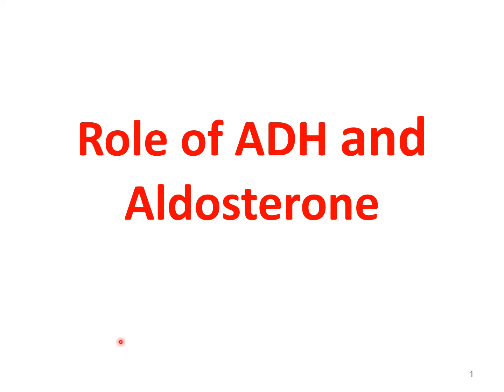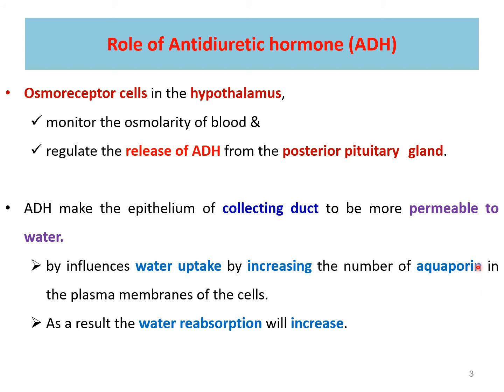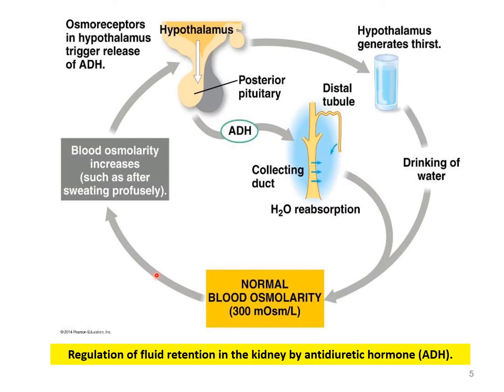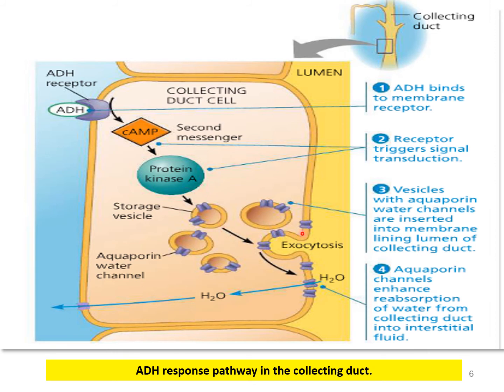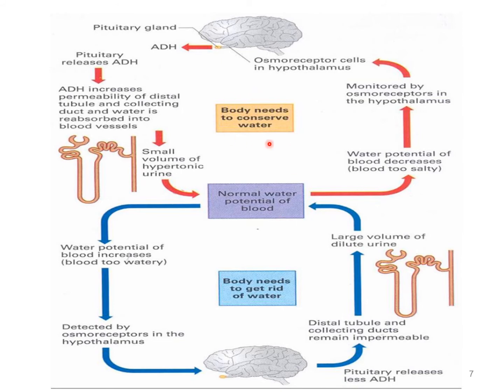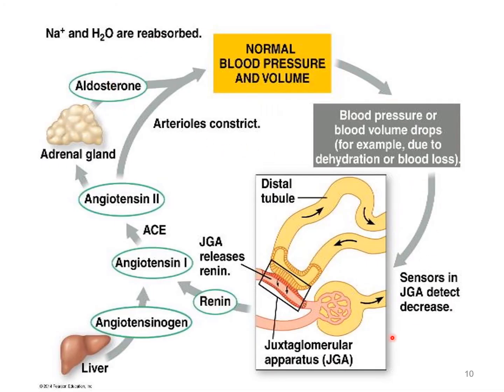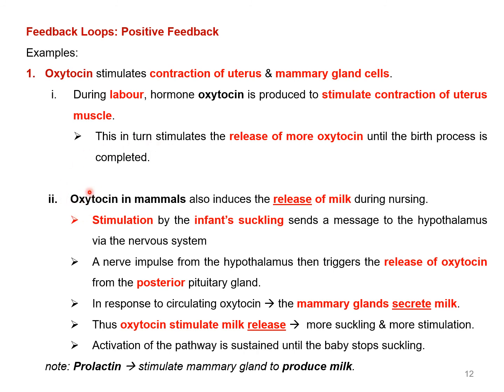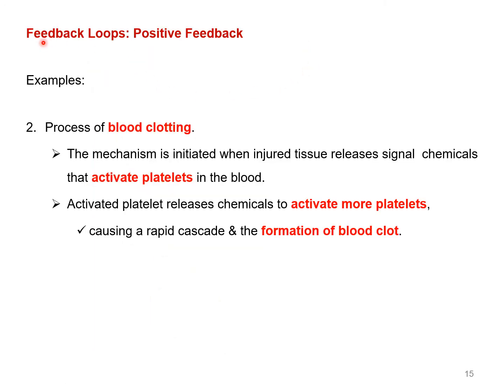Chapter 3 - Homeostasis (ADH, Aldosterone & Positive Feedback)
Last subtopic of Chapter 3